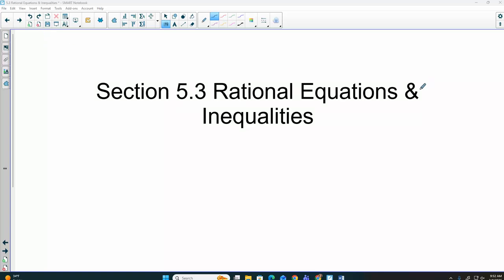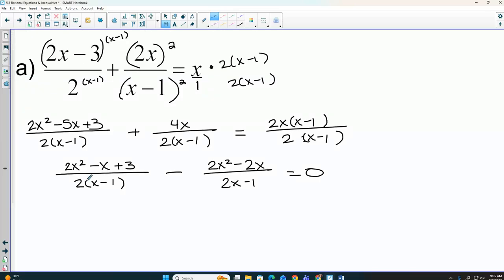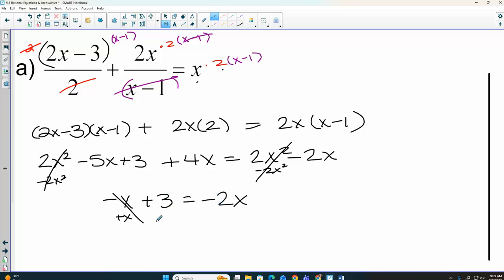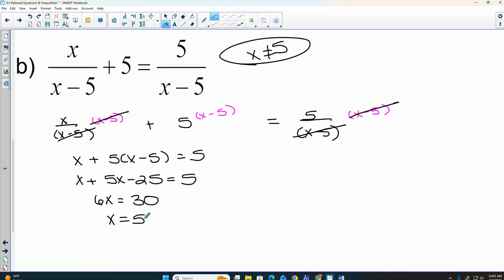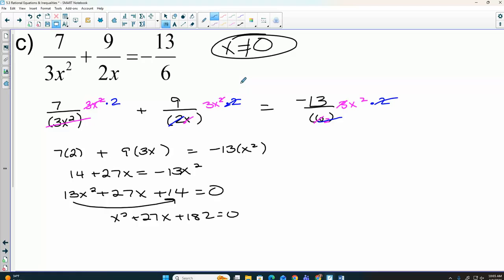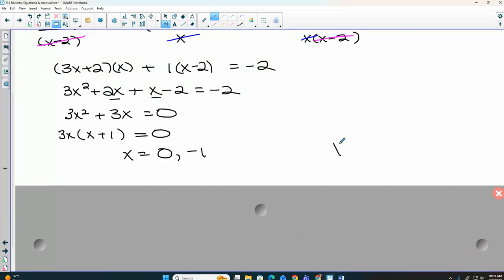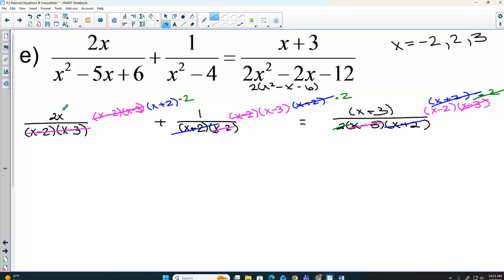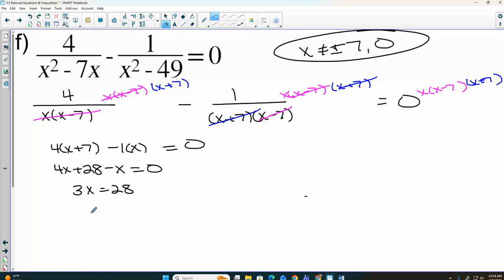Section 5 3 Feb 9